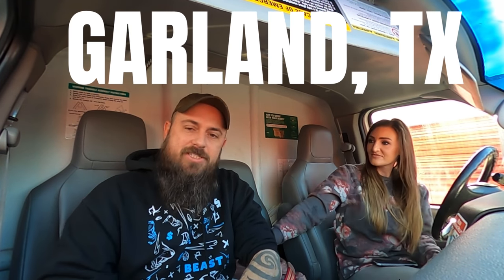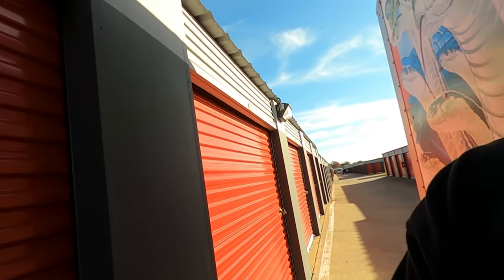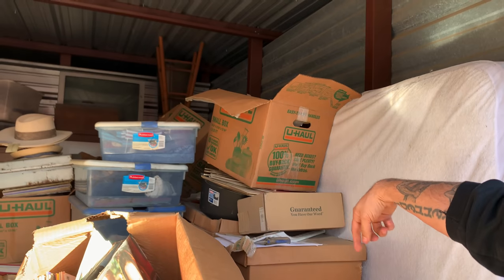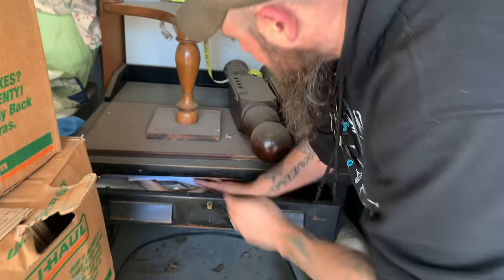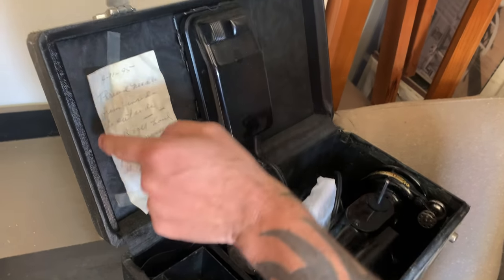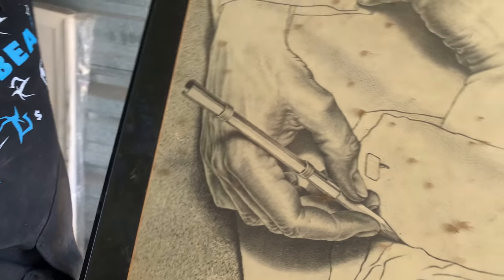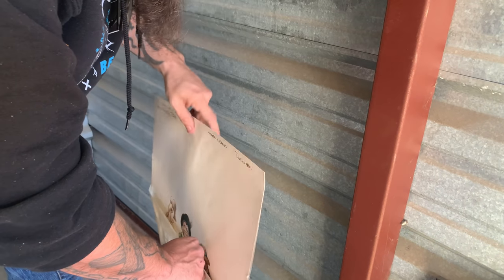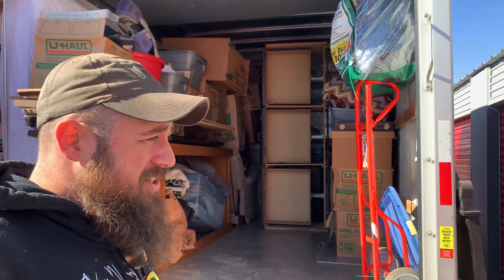PEW PEW Found Hidden In Old 1800's Desk Abandoned In Storage Unit!